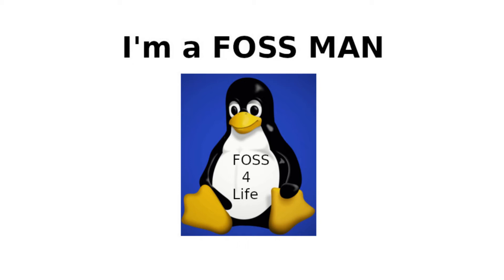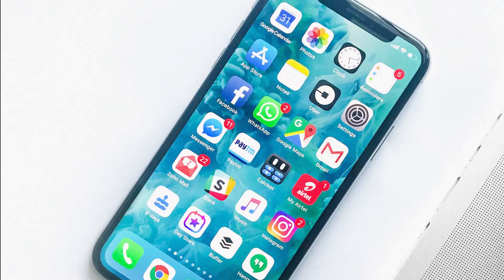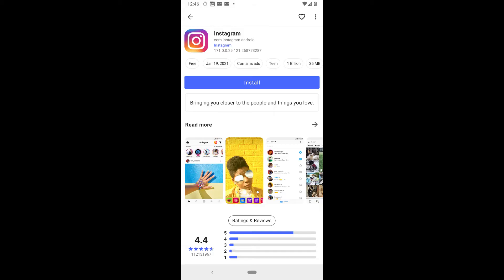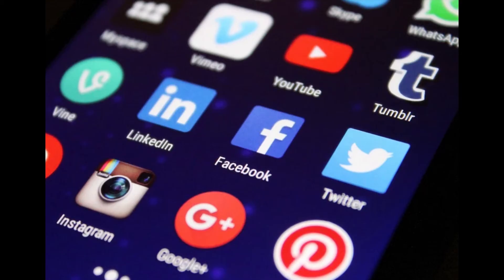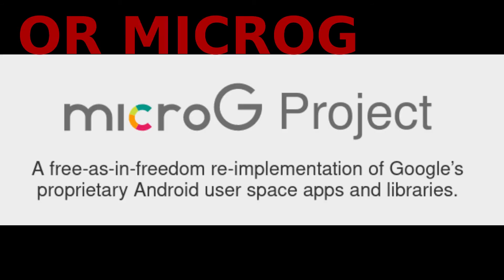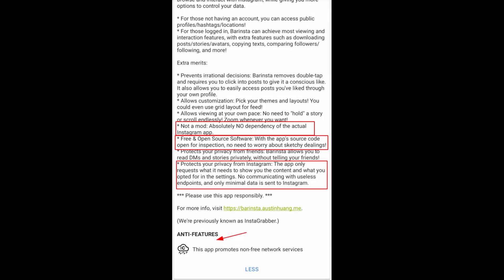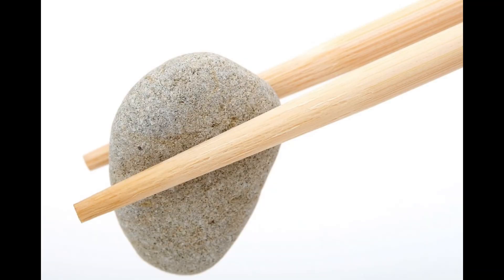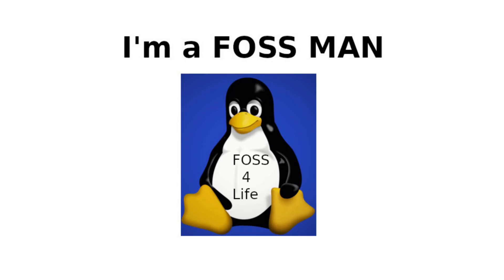Privacy Respecting Mobile Apps | Post DeGoogling | Overview and Example | Barinsta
So now you have an AOSP rom  on you phone installed. Don't Ruin it by re-installing the same apps before you made the switch. Choose a FOSS alternative from FDROID or AUROURA store. I explain and give examples in this video.